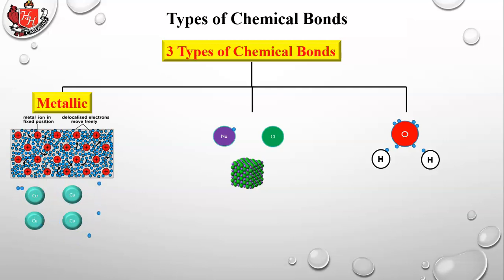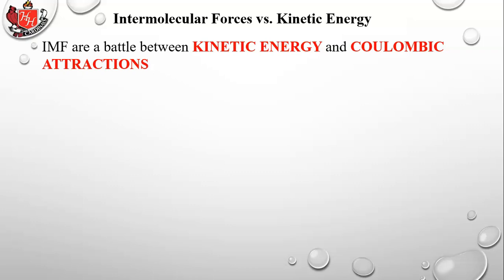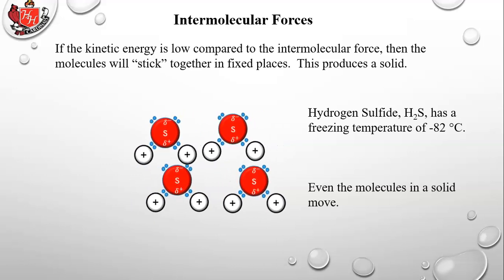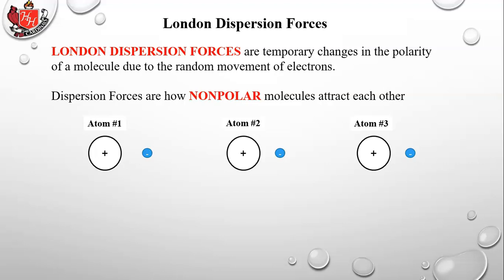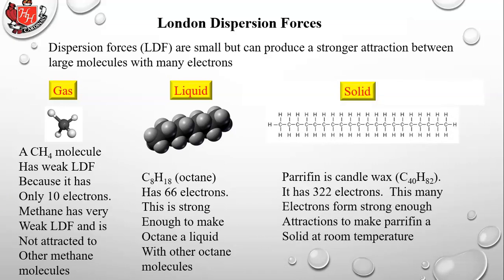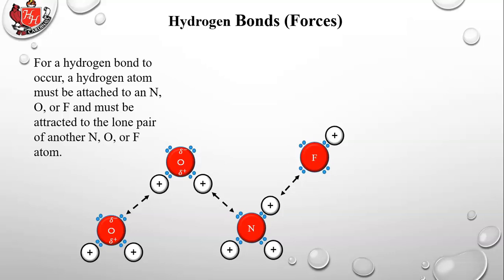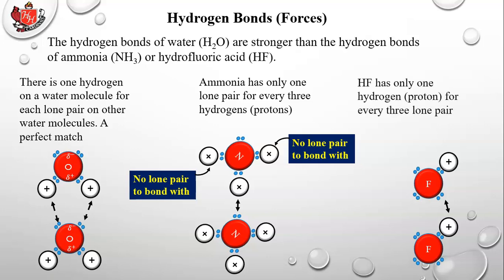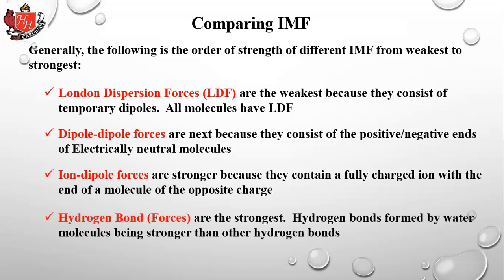U3 L1 IMF